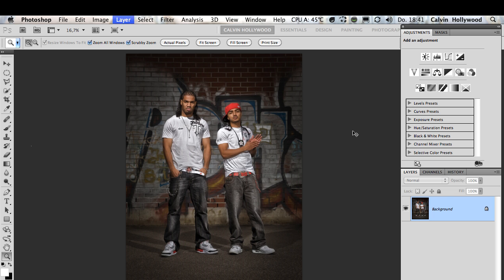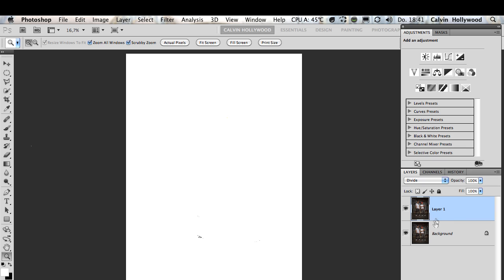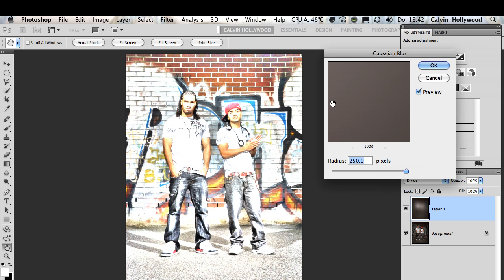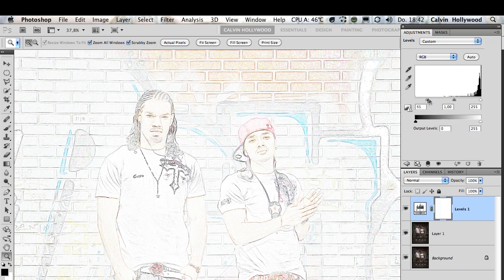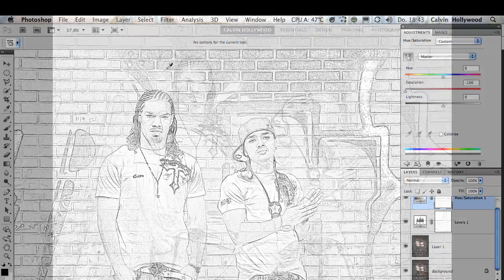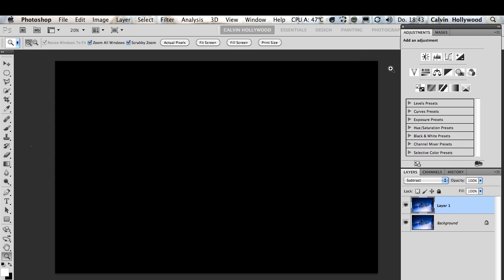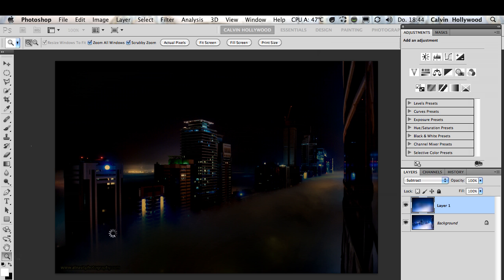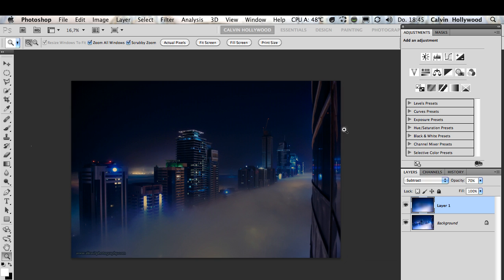Photoshop CS5: new Blendmodes.mp4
In this tutorial i like to show you the new blendmodes in photoshop cs5.

Das Video kann Werbung enthalten und ist hiermit als Dauerwerbesendung gekennzeichnet.